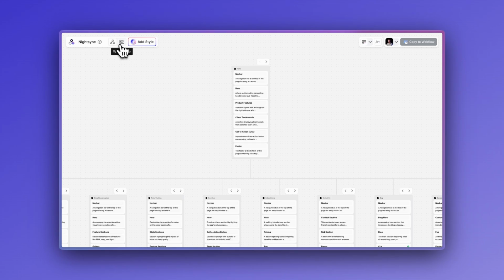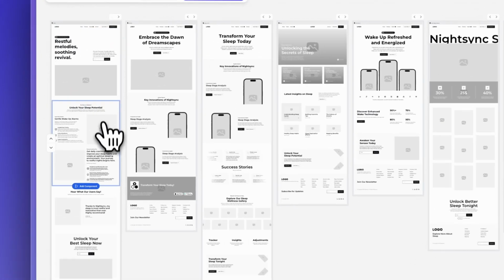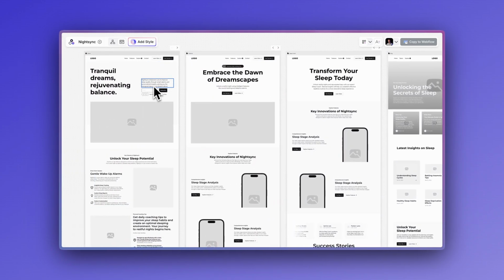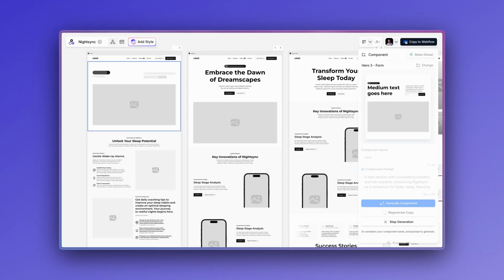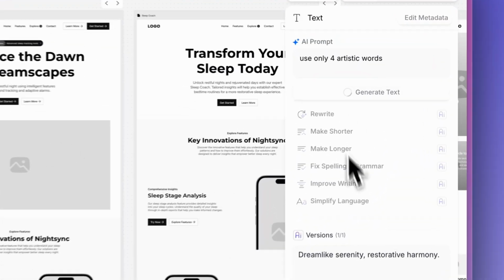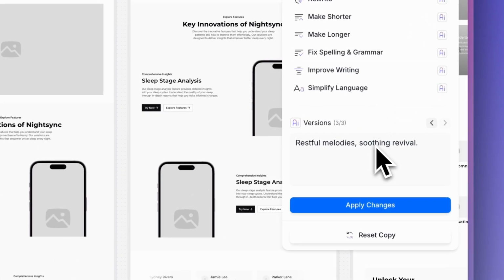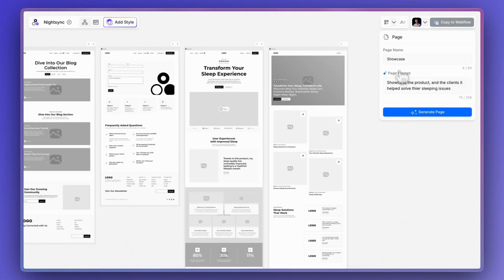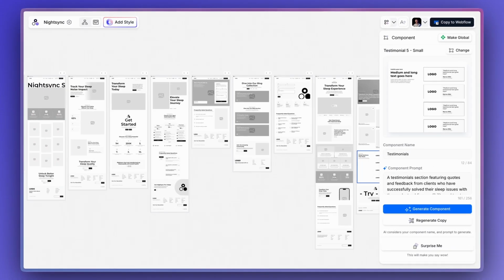Ep.03 - Exploring Wireframe Capabilities with Ai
In this video, we show you how to instantly turn your sitemap into fully structured wireframes using Modulify’s AI builder. ⚡️📐

You’ll learn how to:
• Generate wireframes with one click
• Navigate and edit your layout
• Swap components with "Surprise Me"
• Customize text with AI-assisted editing tools
• Create and manage new pages
• Reuse and move sections with flexibility

This step brings your project one level closer to launch—no design skills needed.